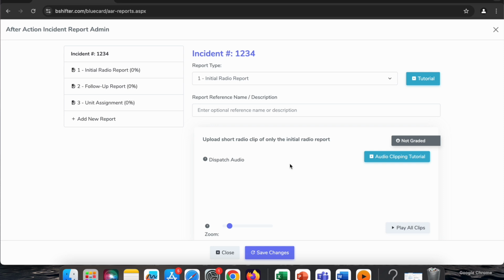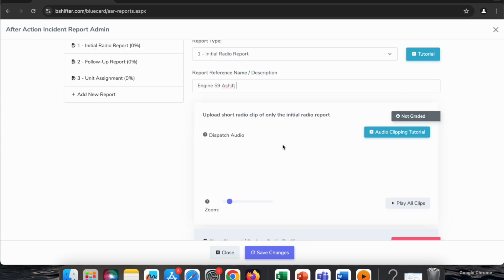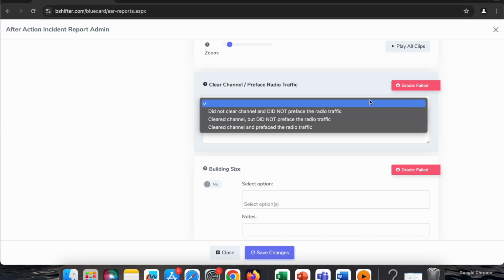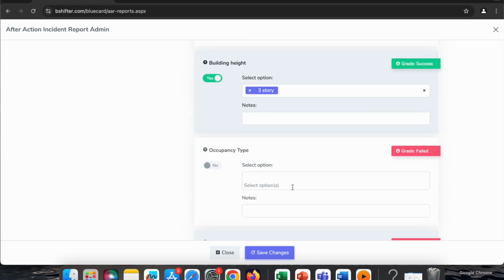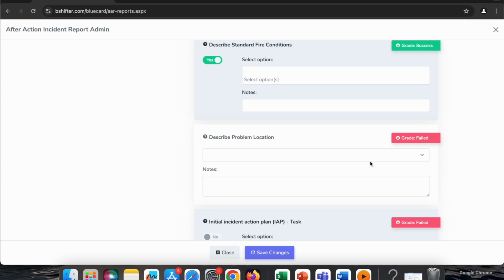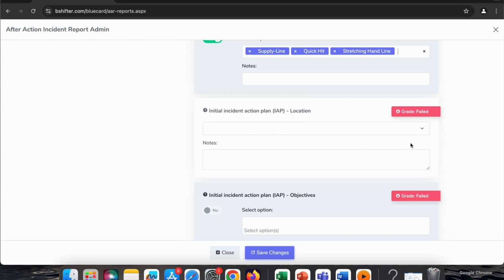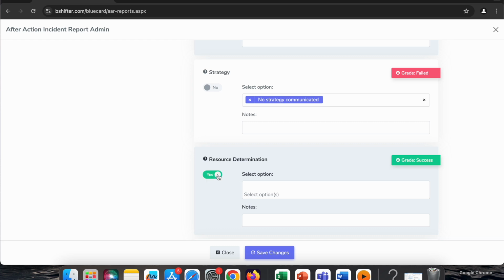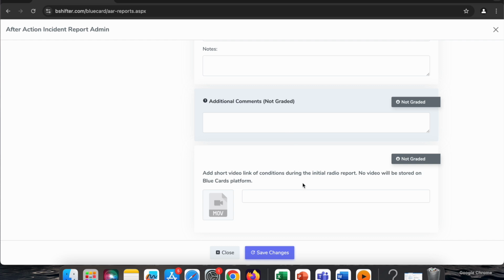After Action Review Tutorial: Initial Radio Report